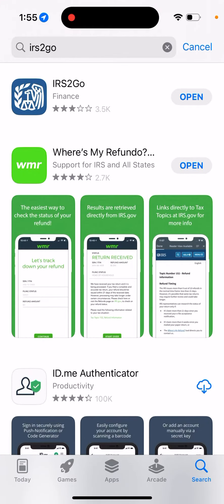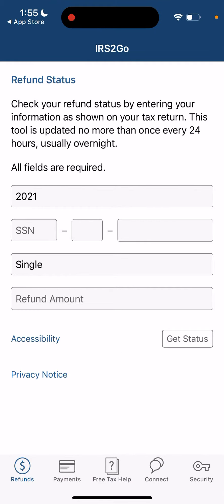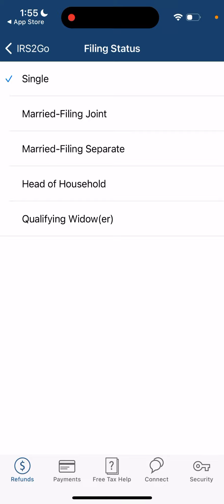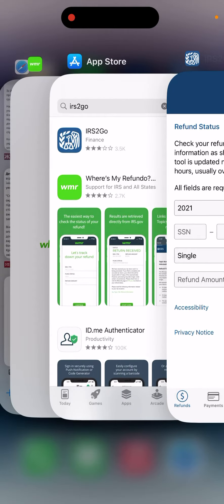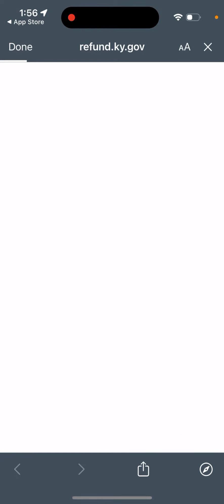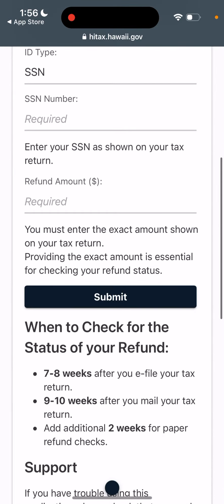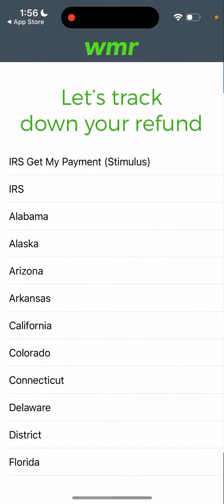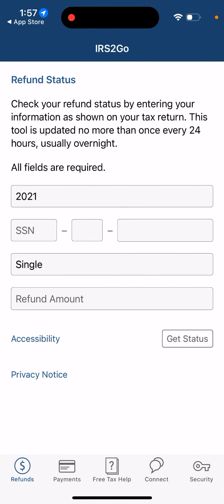IRS2GO app - how to check your tax refund via app?